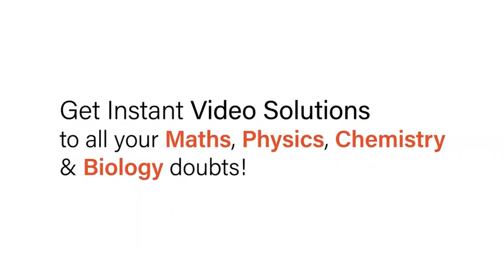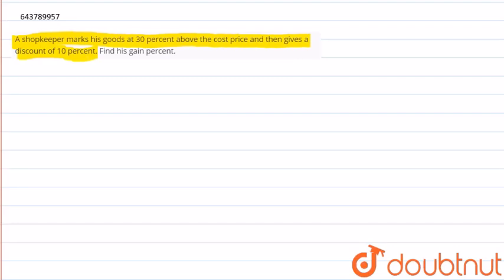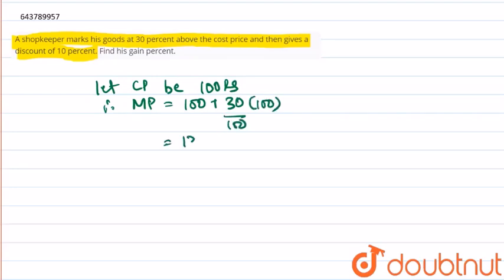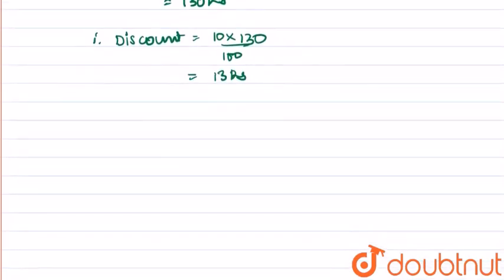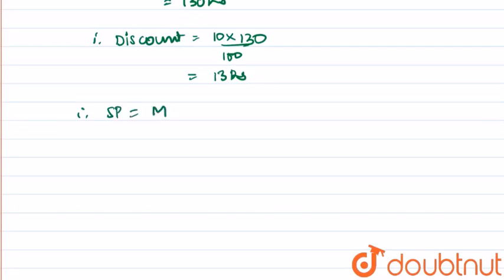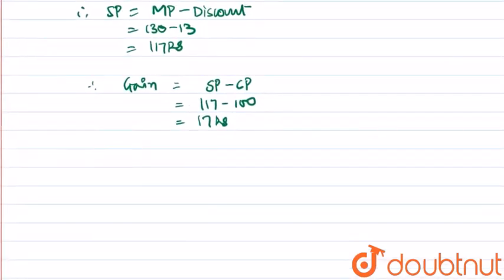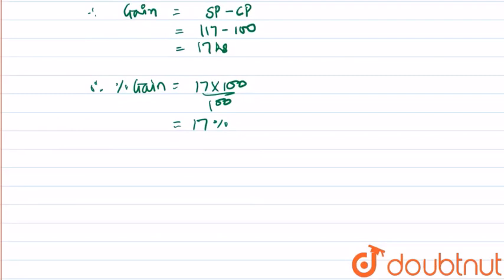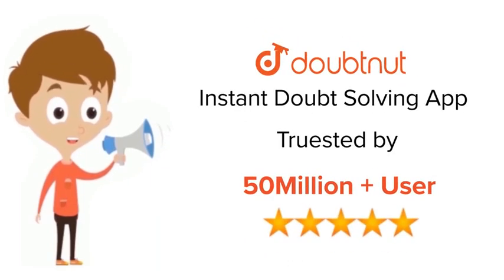A shopkeeper marks his goods at 30 percent above the cost price and then gives a discount of 10 ...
A shopkeeper marks his goods at 30 percent above the cost price and then gives a discount of 10 percent. Find his gain percent.
Class: 8
Subject: MATHS
Chapter: PROFIT, LOSS AND DISCOUNT
Board:ICSE

👉 Have Any Query? Ask Us.